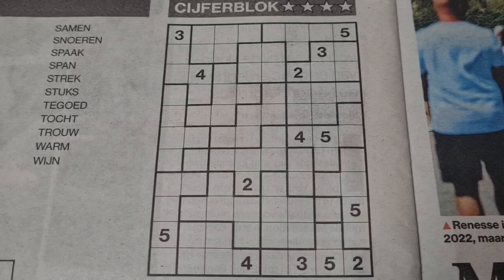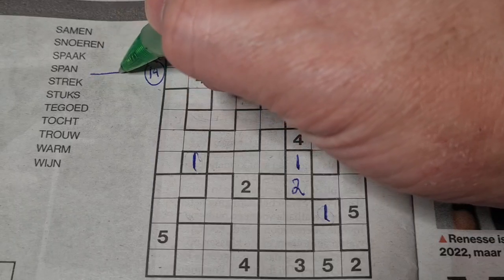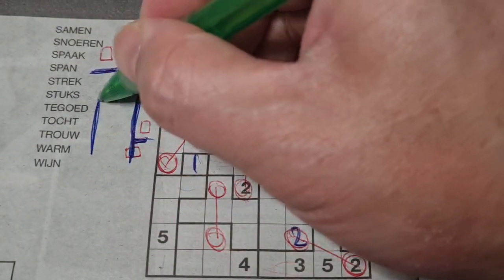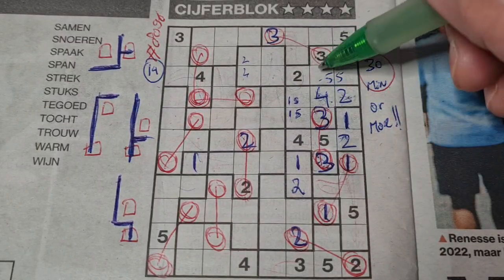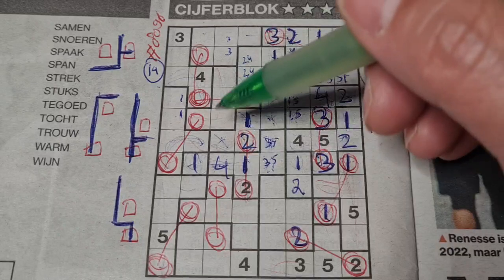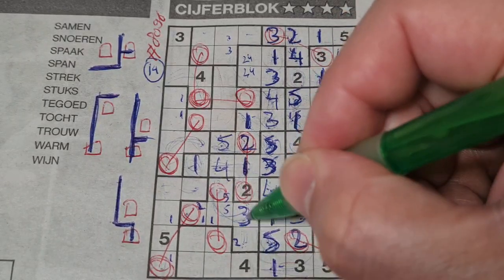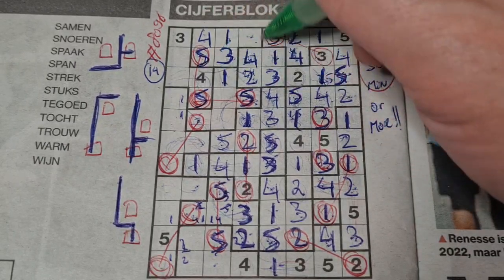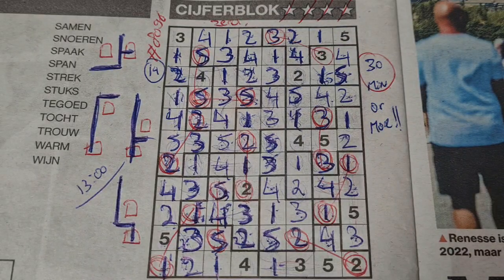Wednesday. Bonus Extra edition (#8096) Tectonic01 Sudoku puzzle 02-28-2024 Extra part 4 of 4